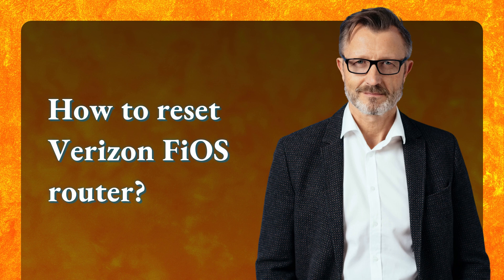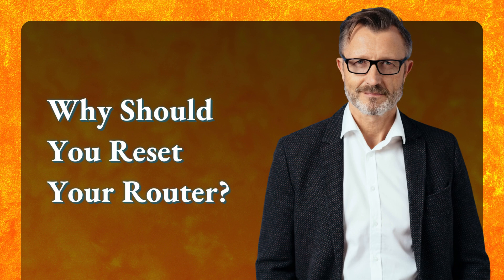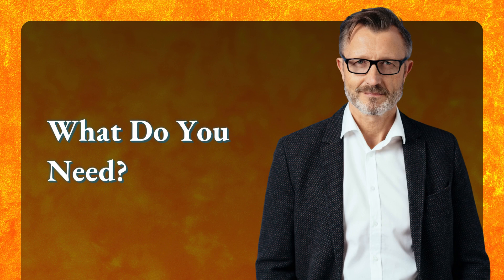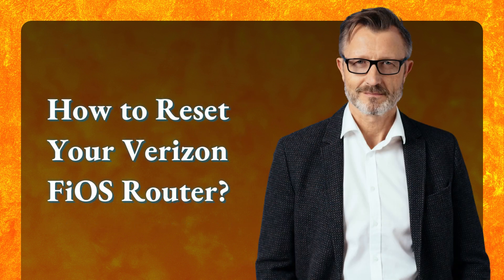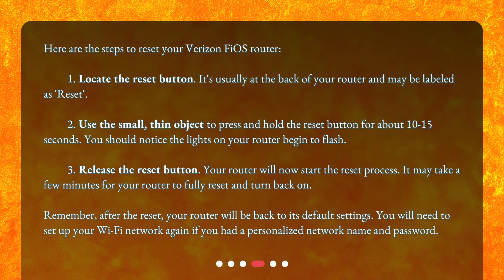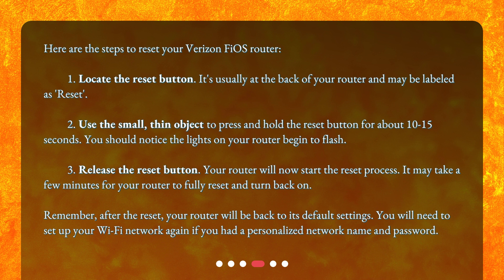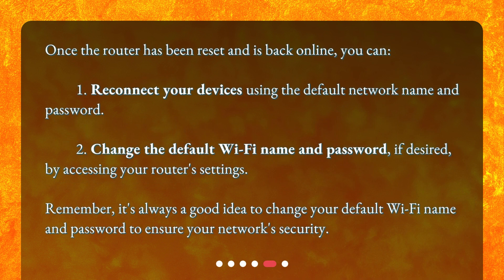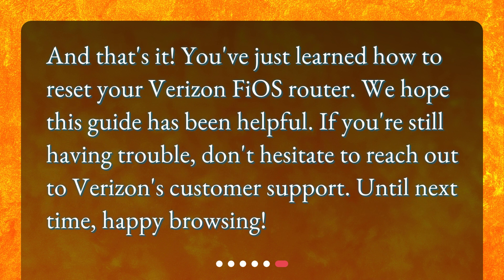How to reset Verizon FiOS router?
Resetting Your Verizon FiOS Router: A Simple Guide • Get your Verizon FiOS router back on track with this simple guide to resetting it! This quick solution can help resolve connectivity issues and improve your network's performance. All you need is a small, thin object and a few minutes to follow our step-by-step instructions. Don't forget to jot down your default Wi-Fi name and password before resetting. Let's get started!

00:00 • How to reset Verizon FiOS router?
00:21 • Why Should You Reset Your Router?
00:46 • What Do You Need?
01:11 • How to Reset Your Verizon FiOS Router?
01:59 • What to Do After Reset?